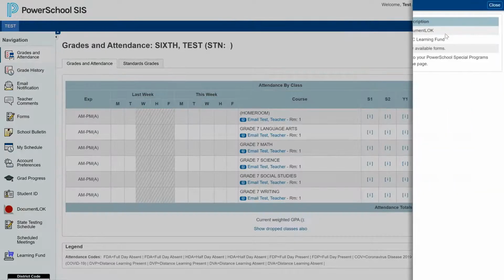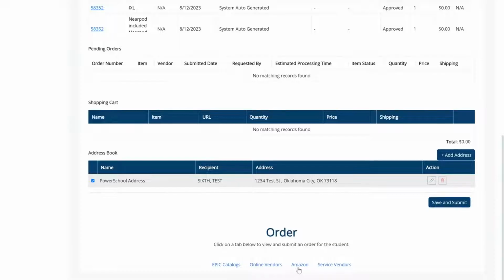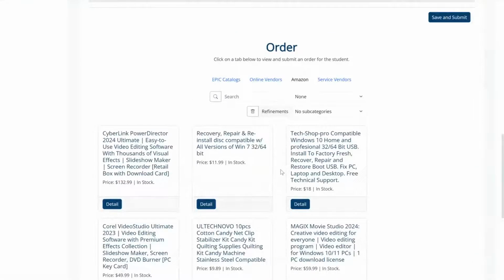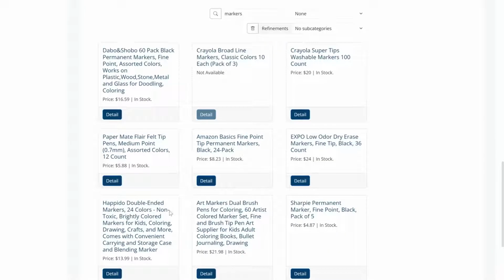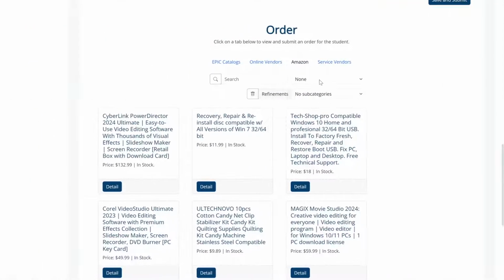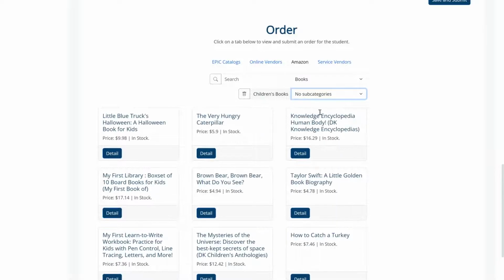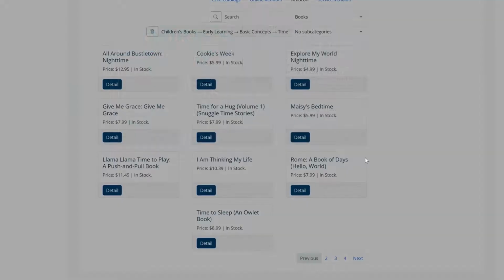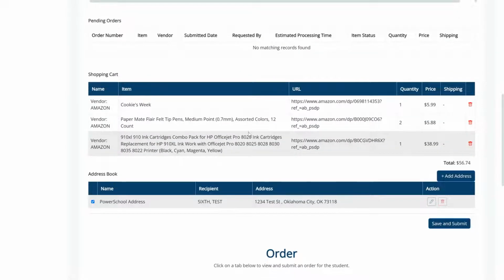Epic Learning Fund - Amazon Tutorial